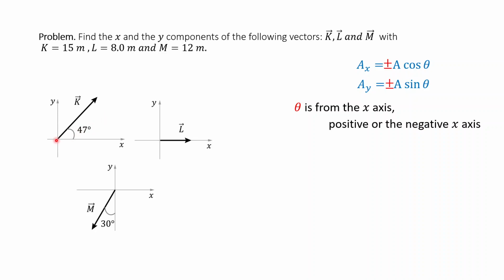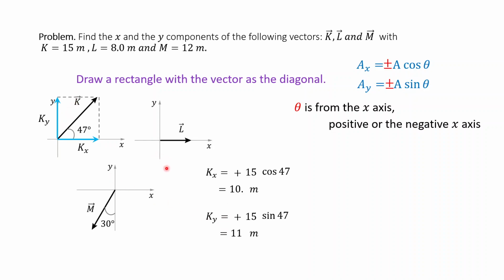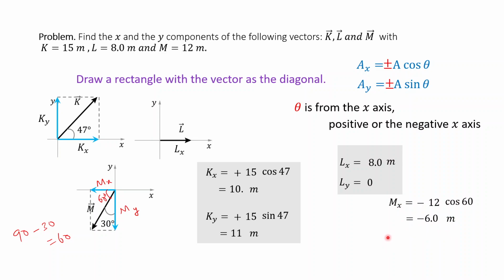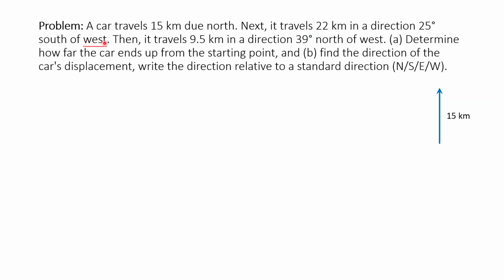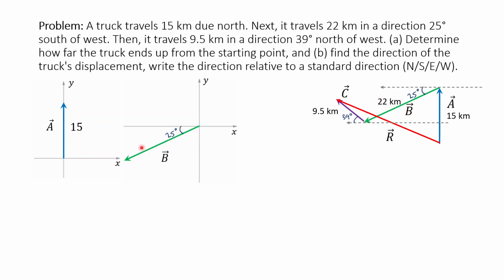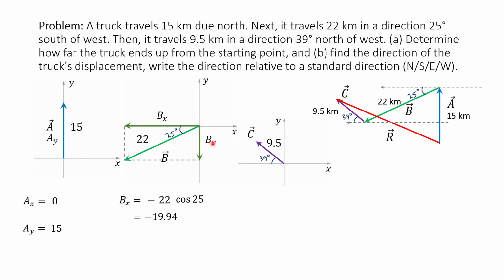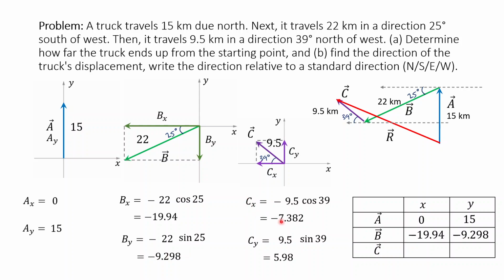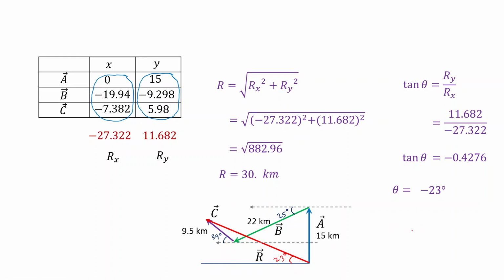Vector components and vector addition using components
Vector components, vector addition using vector components, word problem involving vector addition with components.